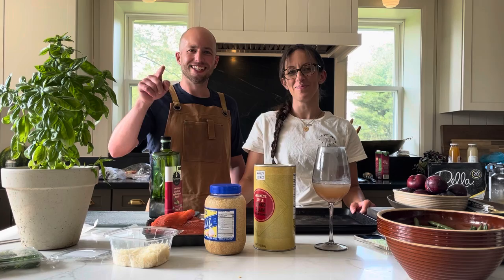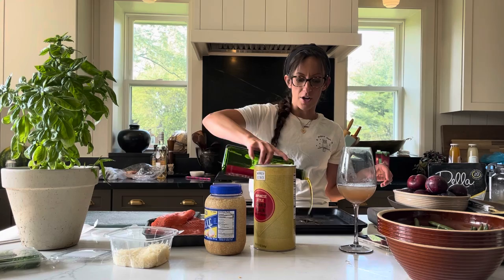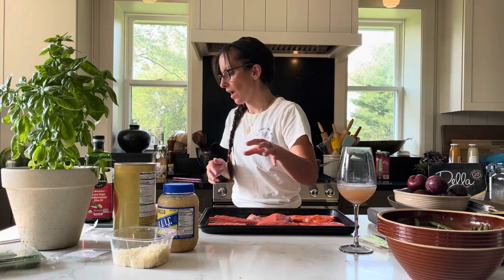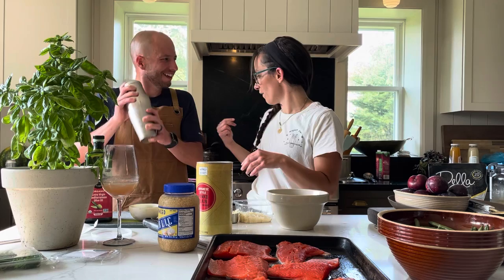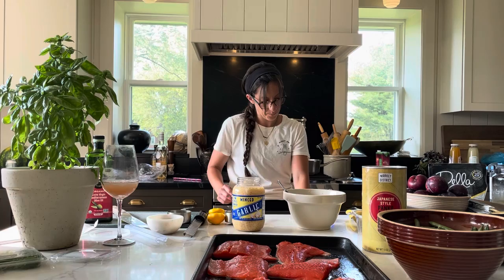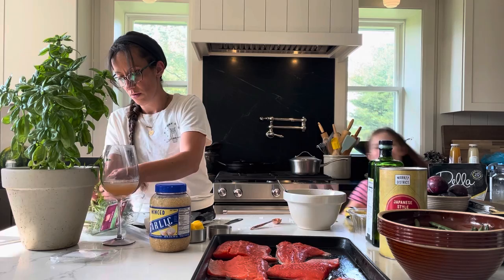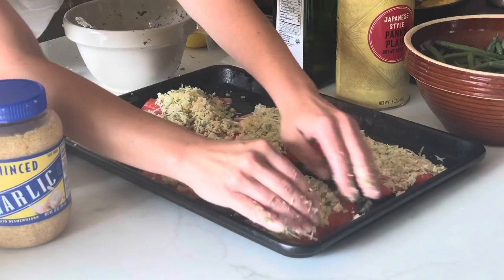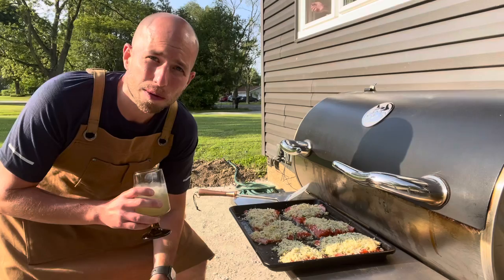Smoked Parmesan Crusted Salmon!!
Join Megan and I for our dinner prep!